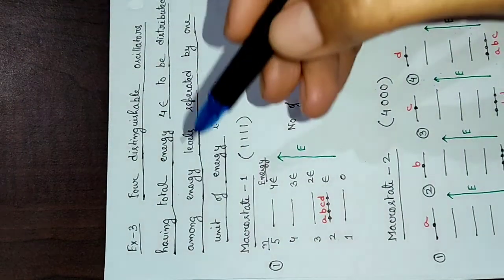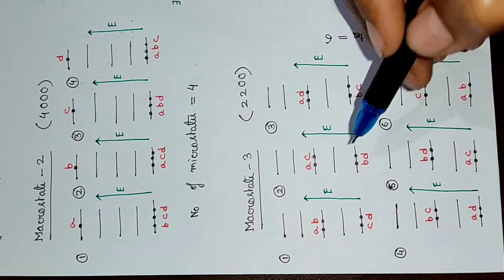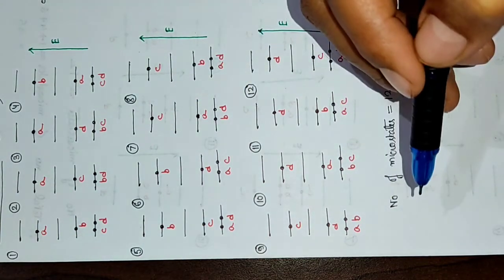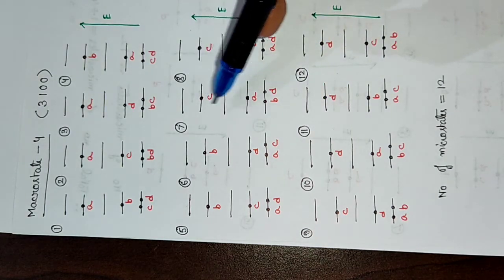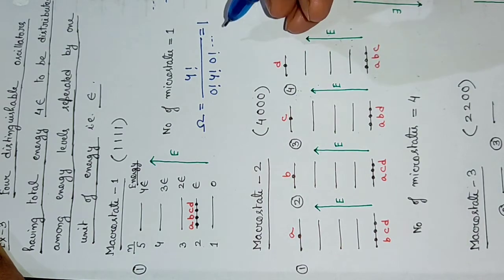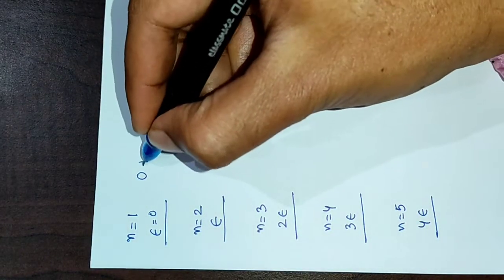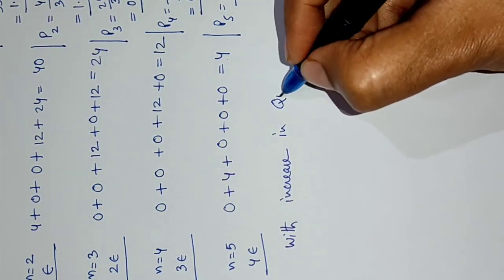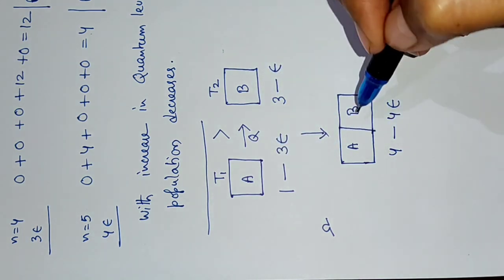Thermodynamic Probability || Statistical Thermodynamics || Microstates